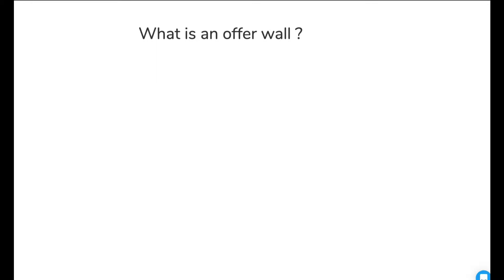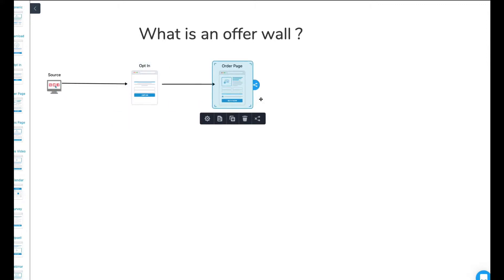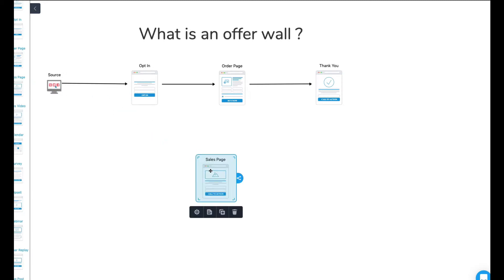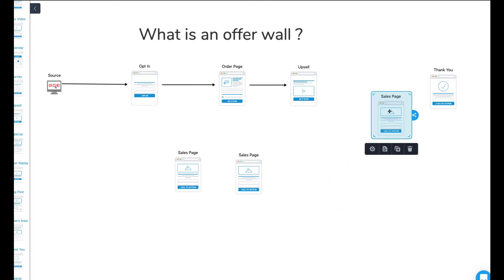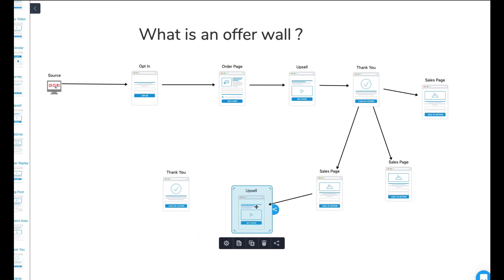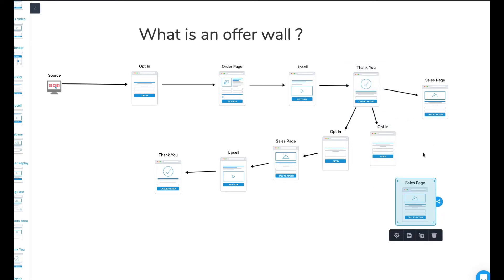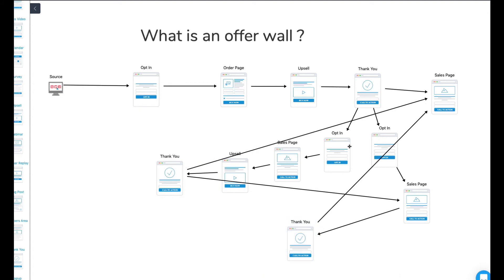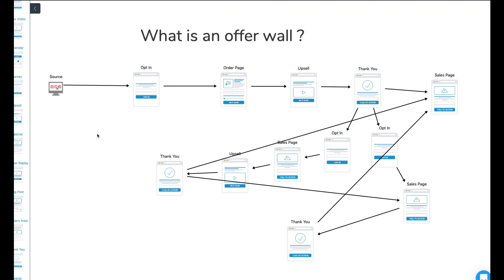How to Build an Offer Wall In Just 5 Minutes [ CLICKFUNNELS TUTORIAL ]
What is an offer wall ? - Offer Wall Hack - grab a free offer wall you can use - 10mins setup max

In fact, if you want to be able to sell even more then you really need to have this offer wall hack in place !

The main trick is that you need to use a sales funnel.

This will lead your prospect through a funnel so that your average cart value can be maximised.

At the very point of where they hit the thank you page then you can show them related offers.

Which will point to a brand new sales funnel.

In the same way that you can add in one time offers into a sales funnel, now you have them hooked, it can really make a massive difference !

Most funnels should aim for at least $25,000 profit per month.

So if you can then build a micro business model with 4@russellbrunson  , each of which then also have the offer wall to interlink with the other funnels via the thank you pages , then you will 4 to 5x your chances of making over 1 million each and every year !